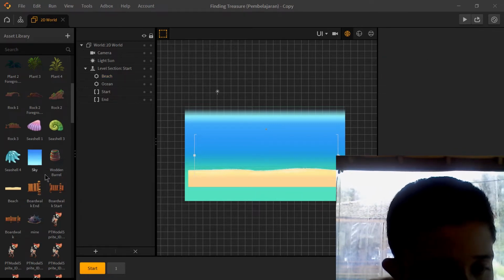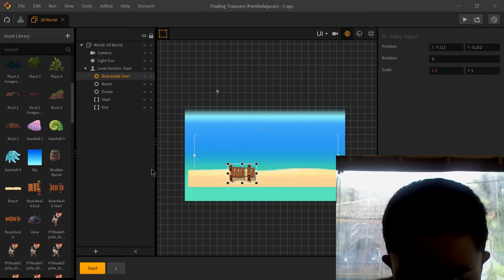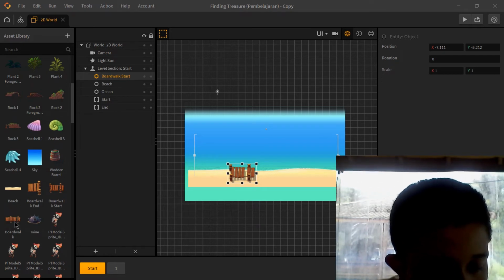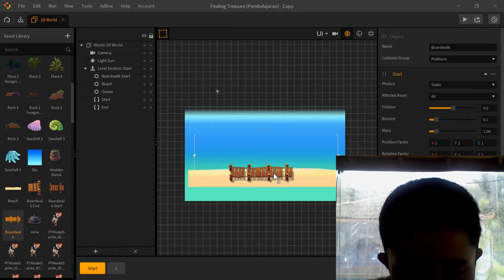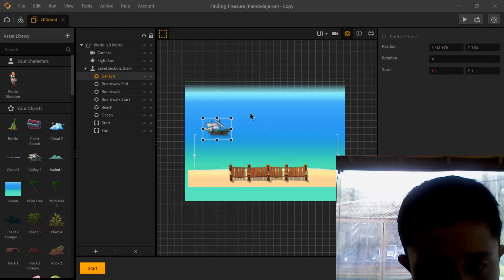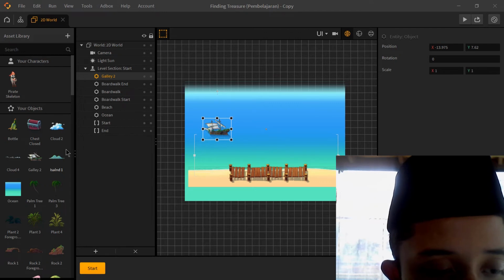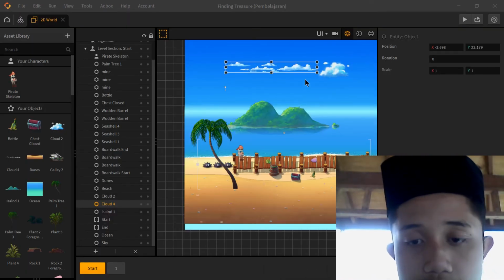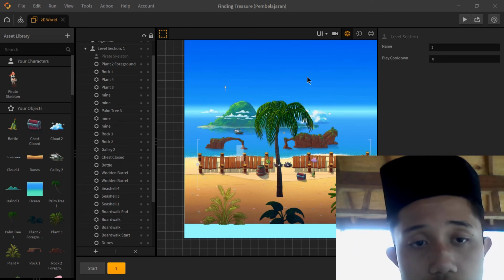How To Make Game BUILDBOX ( Finding Treasure )